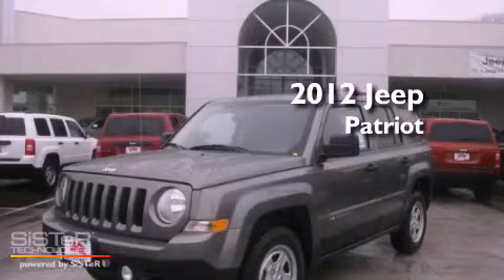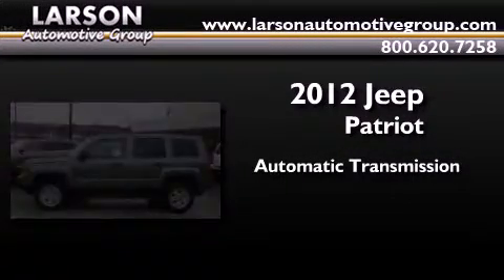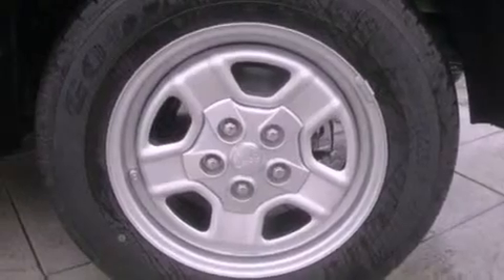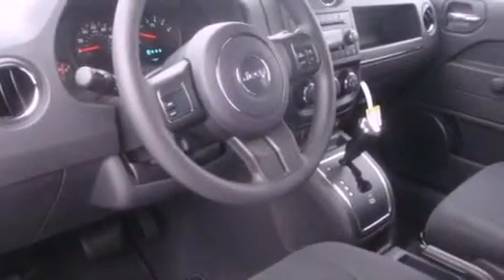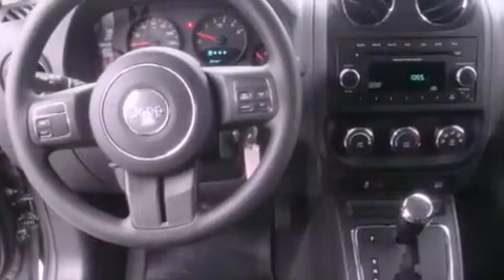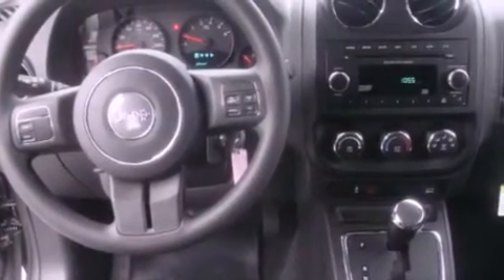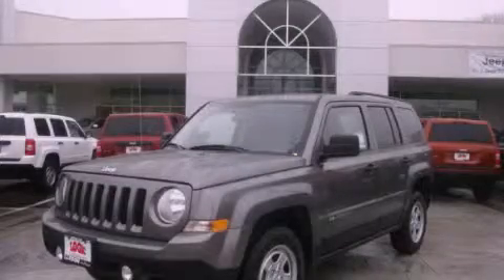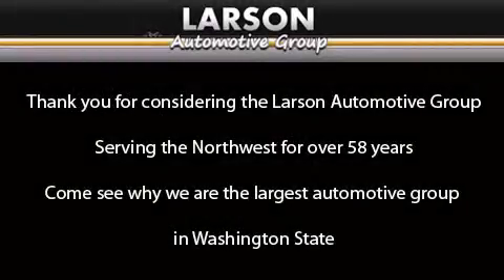2012 Jeep Patriot Puyallup WA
Year : 2012
 Make : Jeep
 Model : Patriot
 Engine : 2.4L I4 DOHC 16V
 Trans . : Automatic
 Exterior : Mineral Gray
 Miles : 25
 Interior : Dark Slate Cloth
 Stock : 604458

 2012 Jeep Patriot Puyallup WA